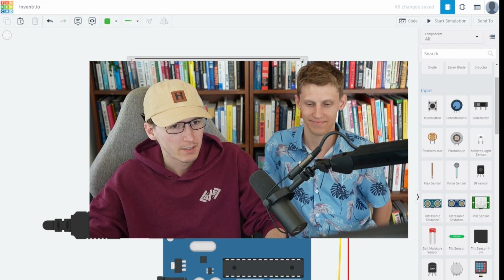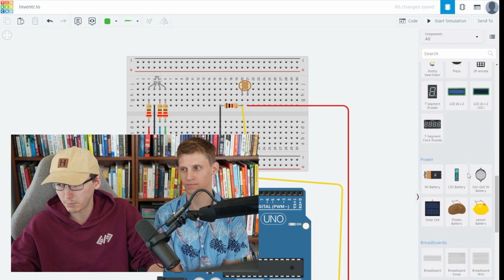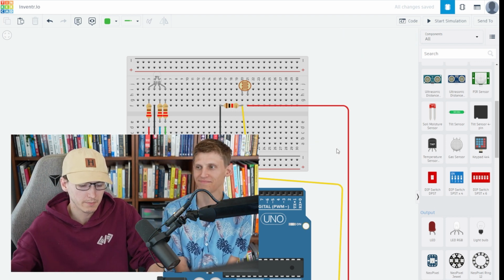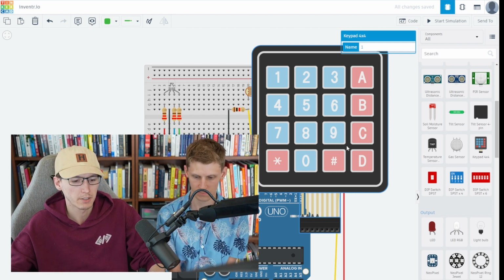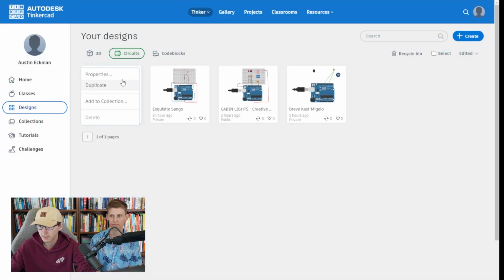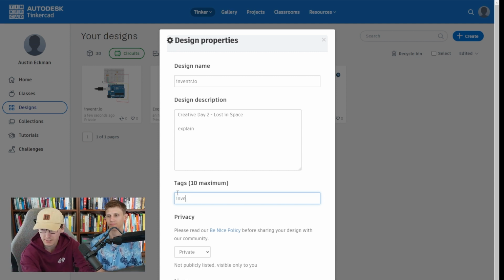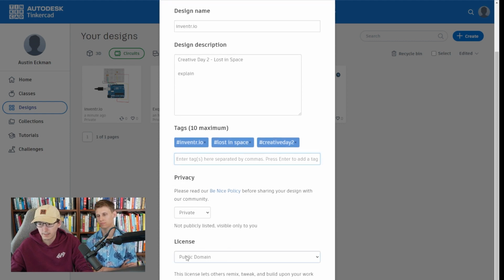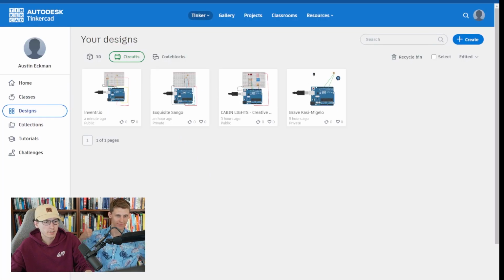Arduino Circuits And Programming Introduction With Tinkercad For Beginners in 2024 [Day 10]